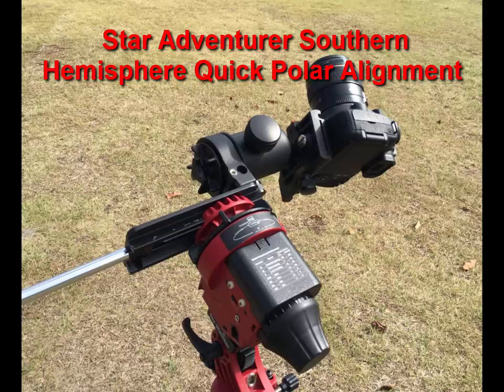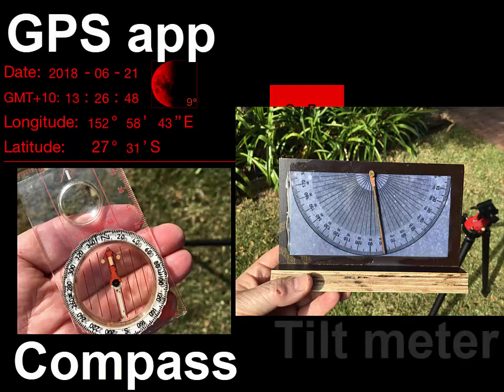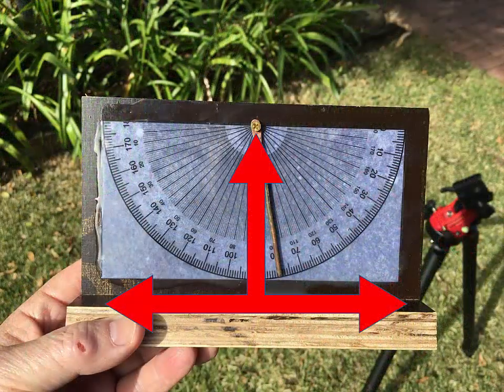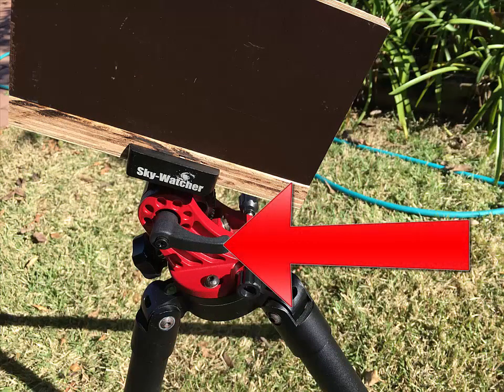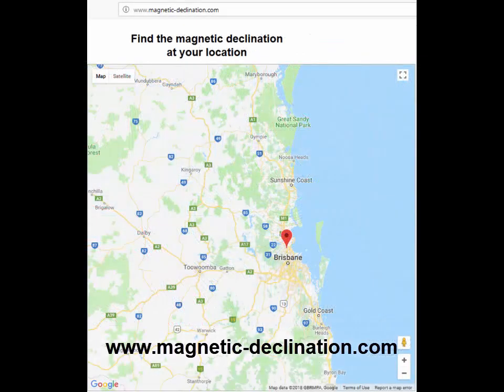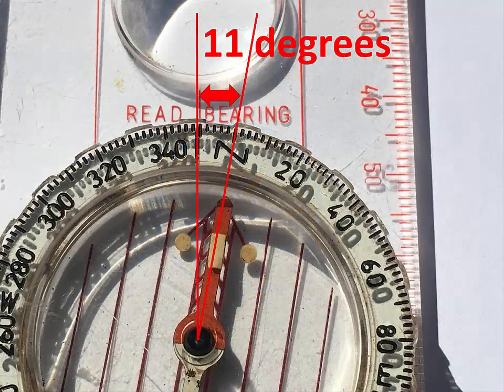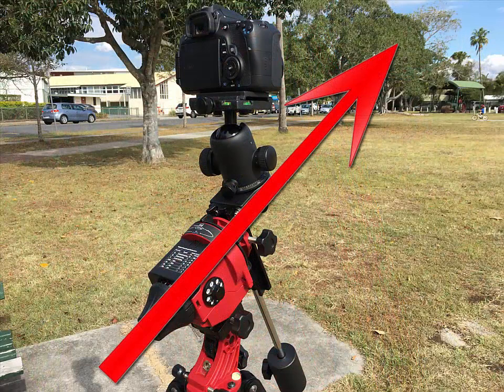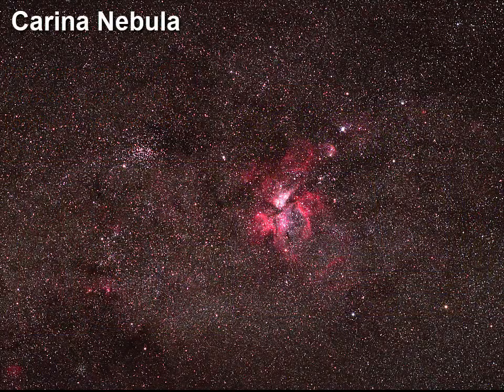Star Adventurer - Southern Hemisphere - Quick Polar Alignment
With the aid of a simple home-made tiltmeter you can achieve reasonably accurate polar alignment even in daylight. But this process vastly simplifies finding Sigma Octans in the polar scope and makes accurate polar alignment very quick and simple once Sigma Octans becomes visible in the evening sky.
Since posting this video I have found some great smartphone apps that can make this daytime "alignment" much easier and more accurate.

1. There are plenty of Compass Apps available.  Just download one that gives you the option to select True North or True South, rather than Magnetic.  To avoid any magnetic interference from the StarAdventurer, I just stand a metre or two behind the mount, set the app to True South, and rotate the mount left or right until it is pointing towards true South.

2. There are plenty of Inclinometer Apps that that can help achieve a more accurate tilt of the StarAdventurer polar axis to match your local latitude.  A simple, and excellent app, is the Velux Roof Pitch app (but there are plenty of other apps too).  Load and open the app on your phone.  Place the phone edge along the altitude wedge and adjust the tilt angle until the app reads your local latitude angle.

The Sigma Octans group should now be visible (or very nearby) in the StarAdventurer polar scope once the sky darkens.